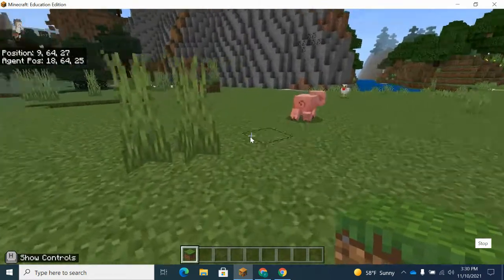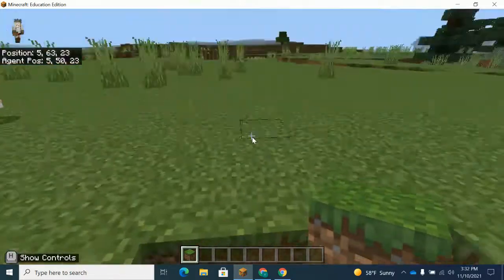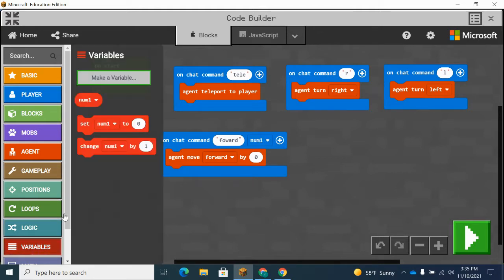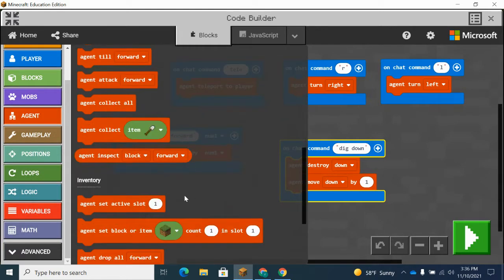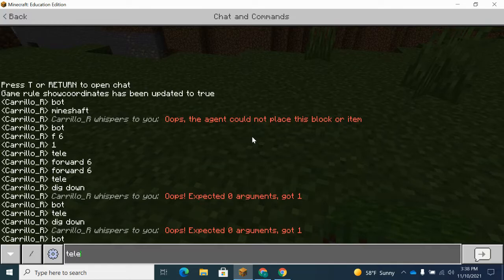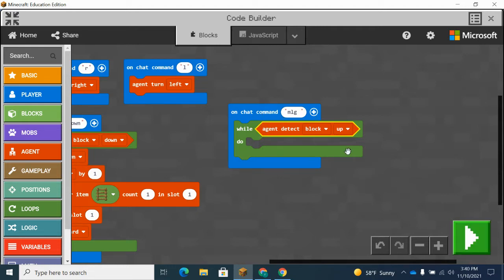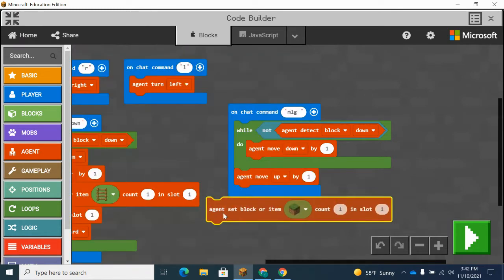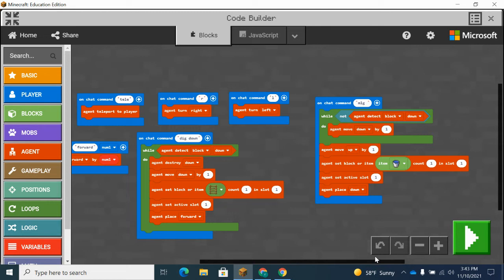Minecraft for Education: Agent Detection (while true loops)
Learn how to use the Agent Detection, While true command. useful for an agent repeating a command untill it is no longer true. this way you don't have to manually set how many times the program repeats.